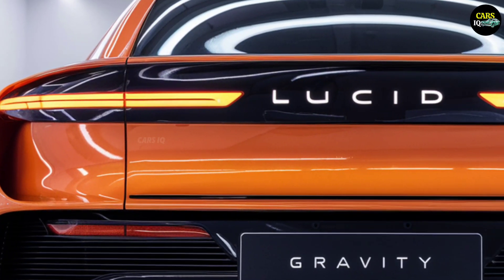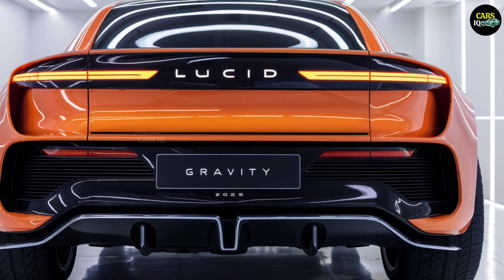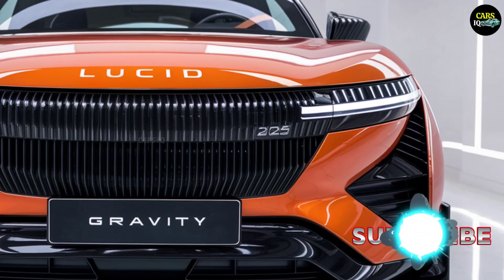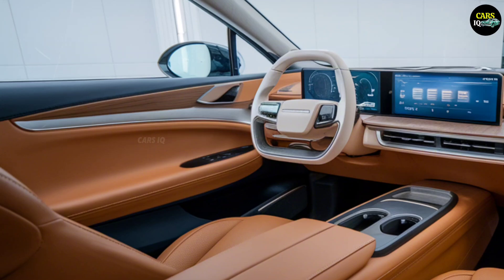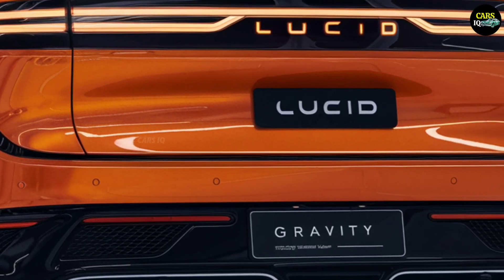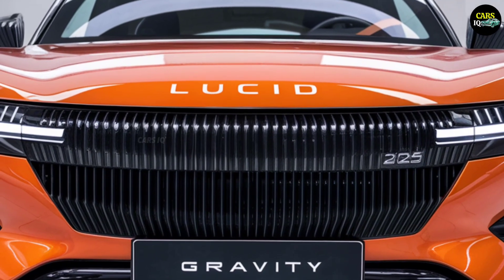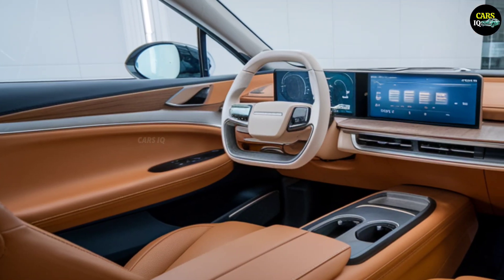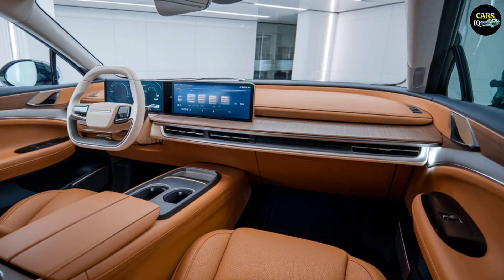Lucid Gravity 2025 – A First Look at the Leader of Electric Vehicles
The 2025 Lucid Gravity is an engineering marvel that propels the future of electric vehicles into a new era. Lucid has masterfully blended technology, design, and performance, offering car enthusiasts a fresh driving philosophy. Every line of this vehicle is shaped by aerodynamic principles, making it not just a mode of transportation but a technological masterpiece that embodies the ideas of the future.

The exterior of the Lucid Gravity is a striking fusion of modern aesthetics and sharp futuristic design. The deep orange metallic body comes to life under sunlight, radiating a dynamic energy. The front LED lighting system reflects the car's technological core, while the sleek rear lighting emphasizes its sporty spirit. Gravity isn’t just built to be on the road—it’s crafted to command attention.

Stepping inside the cabin, you're greeted by the quiet yet profound elegance of technology. The premium leather seats are not only about comfort but are ergonomically designed for long journeys. The wide, intuitive touchscreen on the dashboard serves as the command center of the vehicle, giving the driver full control at their fingertips. Every detail has been meticulously thought out, achieving the perfect balance between minimalism and functionality.

On the technical side, Lucid Gravity sets new standards in the world of electric vehicles. The 1050-horsepower motor accelerates the car from 0 to 100 km/h in just 2.5 seconds. With a full charge, it can travel up to 800 kilometers, making it stand out not only for its performance but also for its energy efficiency. This makes it the ideal choice for those who value both environmental responsibility and high-speed thrills.

Expected to launch in early 2025, the Lucid Gravity is more than just a model in the electric vehicle market—it’s a symbol. With an estimated starting price around $90,000, this car will solidify Lucid’s leadership on the roads and in the marketplace. With the Lucid Gravity, every journey is not just a drive but a step into the future.2025 Lucid Gravity,2025 Lucid Gravity Review,New Lucid Gravity,2025 Lucid Gravity Price,2025 Lucid Gravity Performance,All-New Lucid Gravity,2025 Lucid Gravity Features